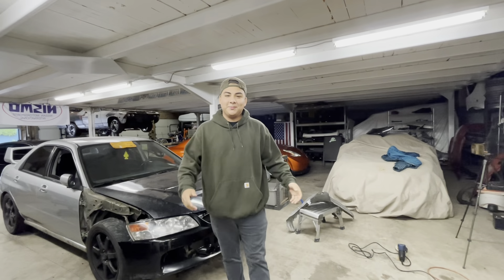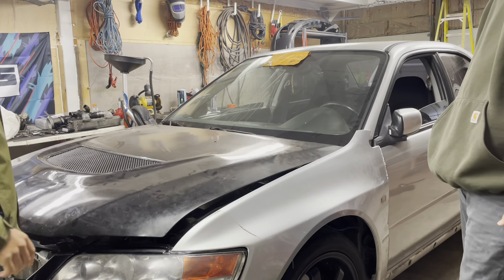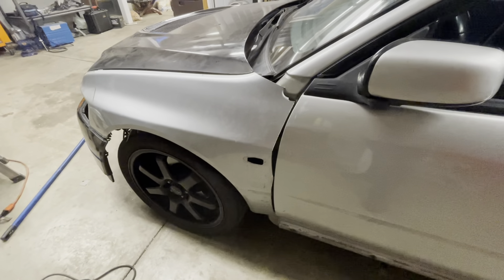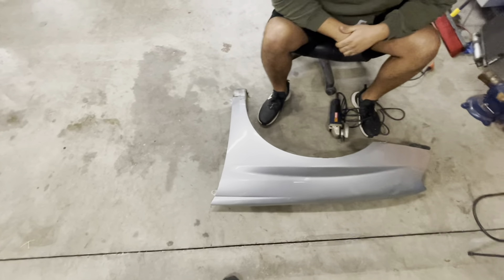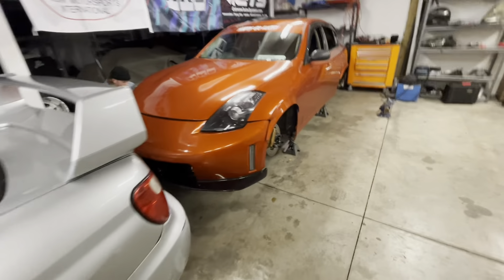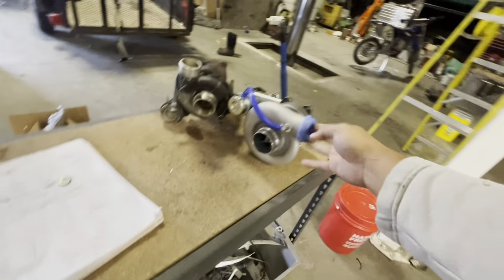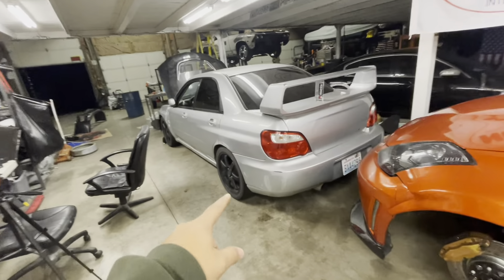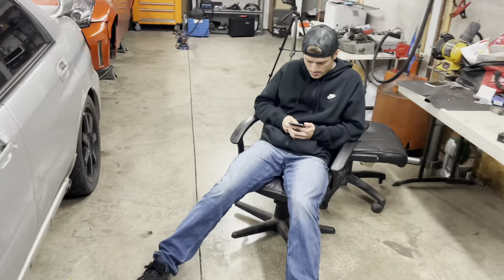The Evo Front End Is Officially On The WRX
We got it on baby! We just need to start the bodywork and get the mew 20g td06 turbo in and get her tuned. But as of now everything going swimmingly